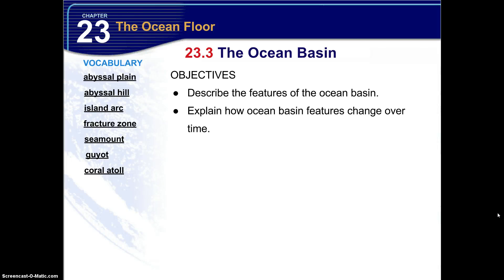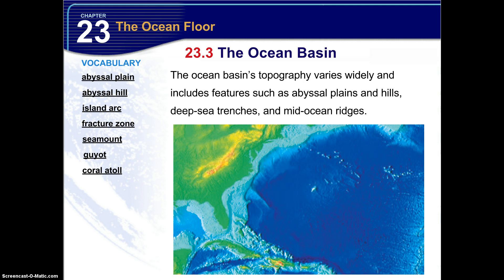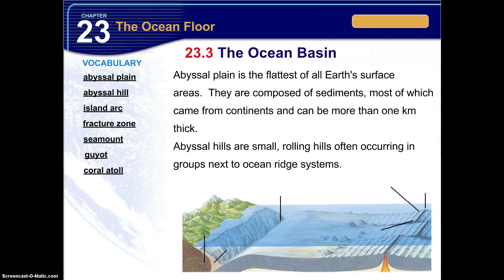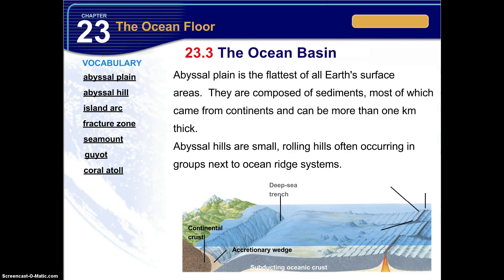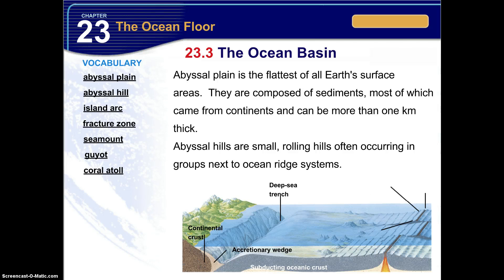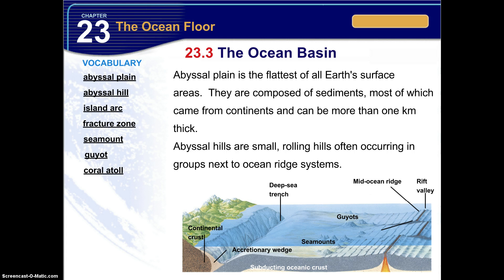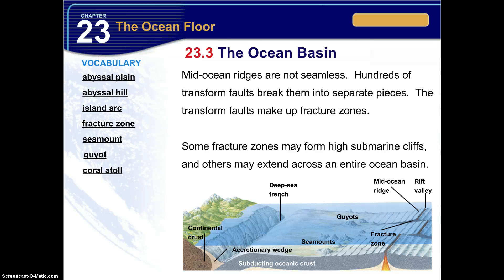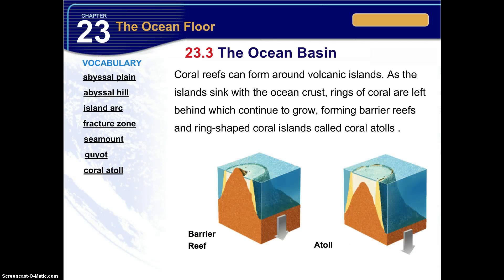23.3 The Ocean Basin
23.3 The Ocean Basin